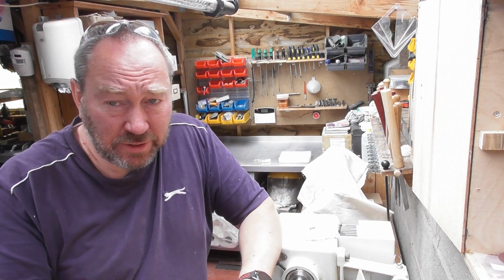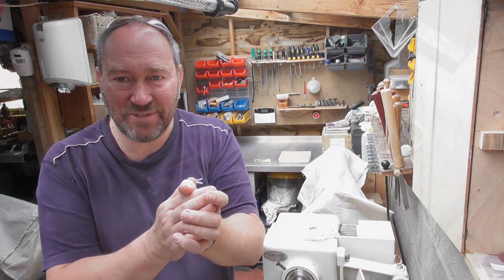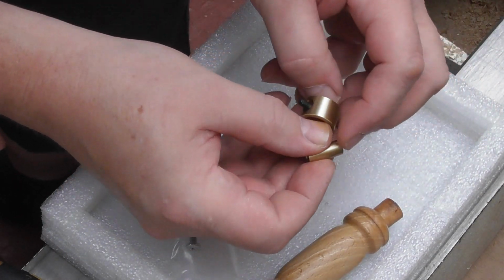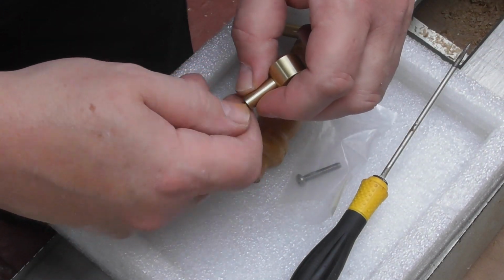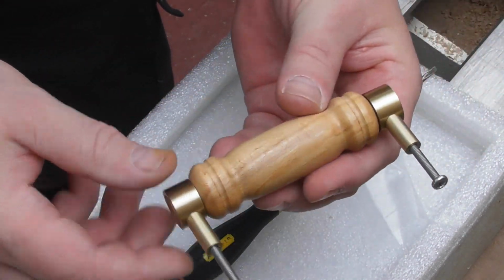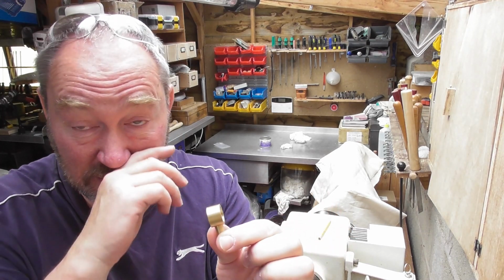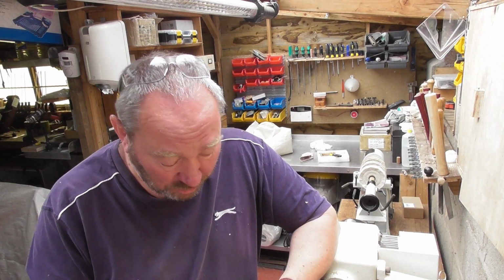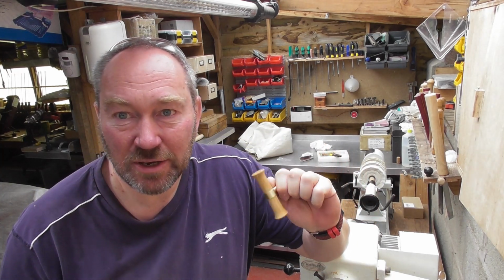A Versatile little Kit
See how to use this versatile little woodturning kit with some different ideas for usage.

No items featured in this video are connected to any offer of sale and form no part of any contract of sale.